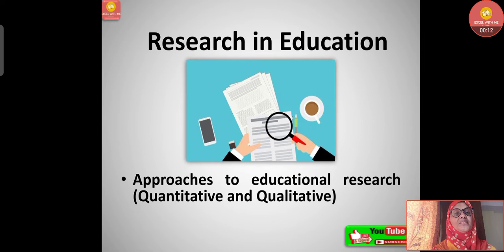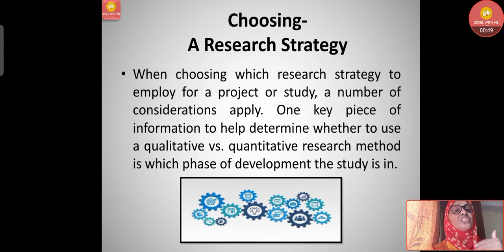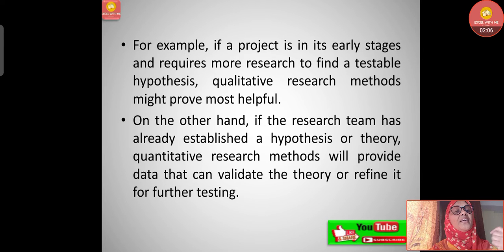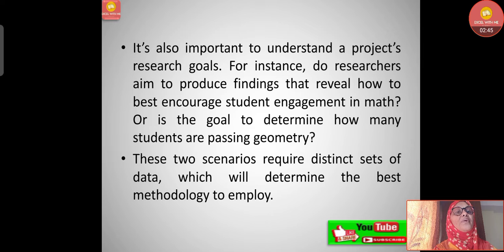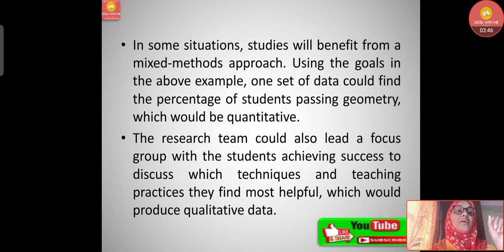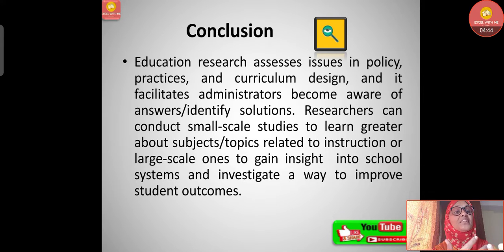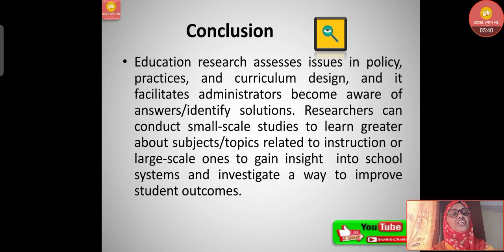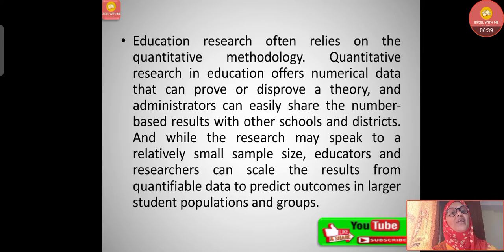Choosing-Research Method/ Strategy || Research in Education || Approaches to Educational Research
Choosing a Research Strategy || Research in Education || Approaches to Educational Research ||

In this video UGC NET PAPER-2 Education Topic-Unit-6 Topic Research in Education with the subtopic Approaches to Educational Research (Qualitative and Quantitative Research) - Choosing a Research Strategy is discussed.